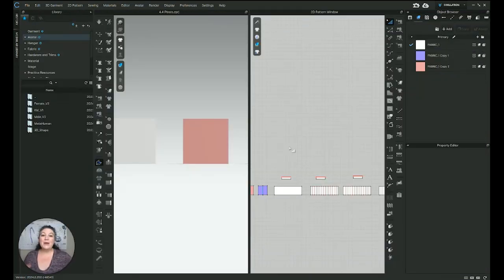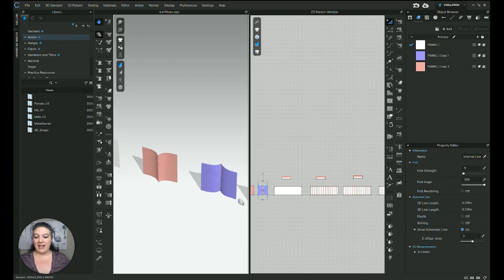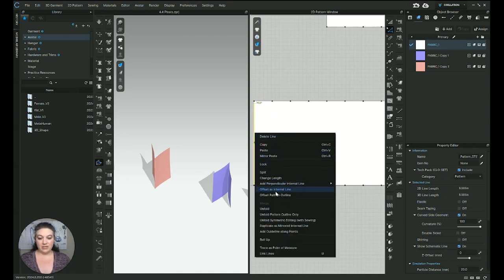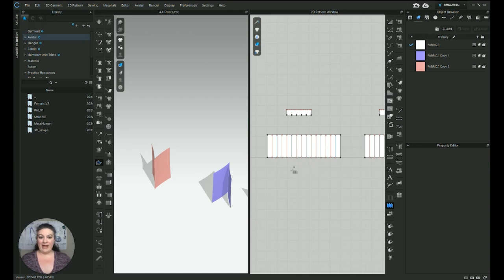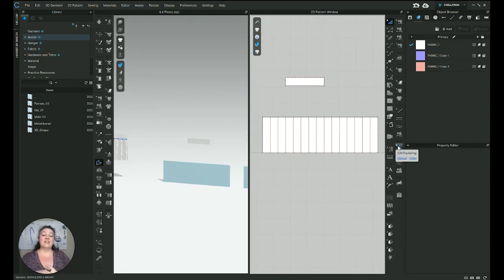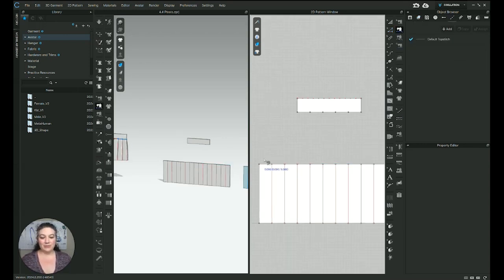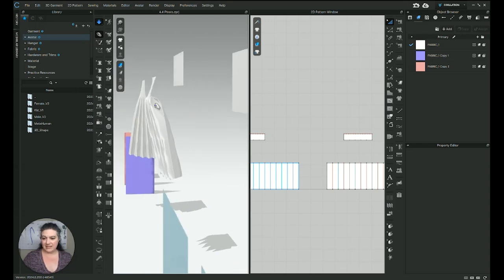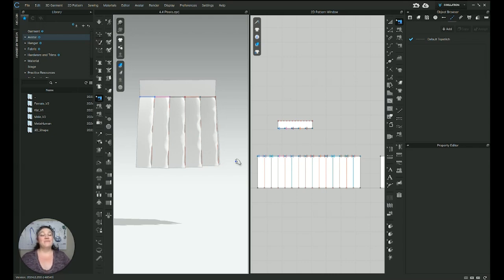Level Up Your Clo3d Skills with the Pleat Tool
Welcome to our latest Clo3D tutorial! In this video, we dive deep into two powerful tools that can transform your digital fashion designs: the Pleat Tool and Sewing Tool. Whether you're a seasoned designer or just starting out with Clo3D, understanding how to effectively use these tools will elevate your creations to the next level.

In this tutorial, we'll cover:

Introduction to the Pleat Tool: Learn how to create intricate pleats with precision and ease.
Utilizing the Sewing Tool: Explore seamless integration of fabric pieces and detailing.
Advanced Techniques: Discover tips and tricks to enhance realism and efficiency in your designs.
Practical Examples: Follow along as we demonstrate practical applications of these tools in real-world design scenarios.
Whether you're designing couture pieces, everyday wear, or avant-garde fashion, mastering these tools will give you the creative edge you need in Clo3D. Join us as we unlock the full potential of these features and take your digital fashion designs to new heights!

Ready to elevate your design game? Let's dive in!